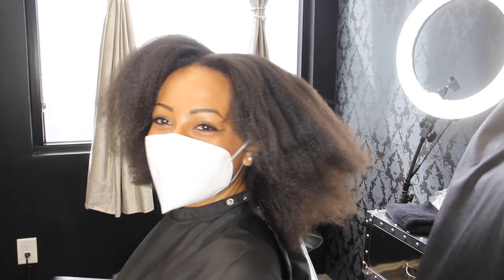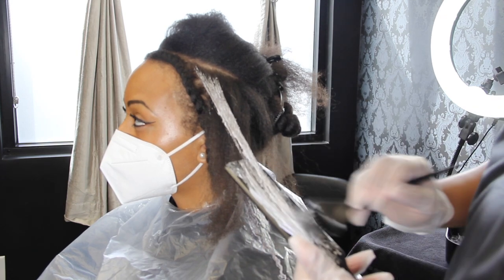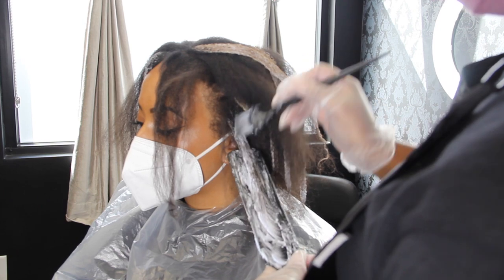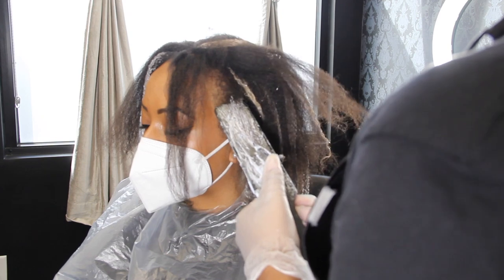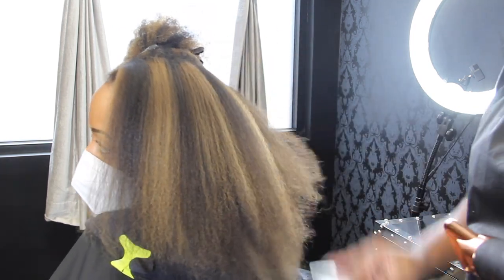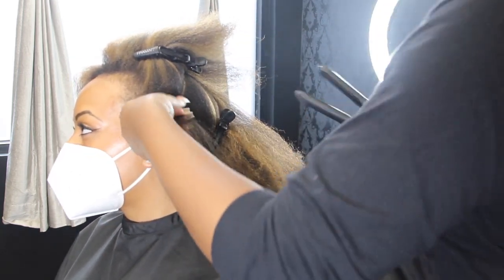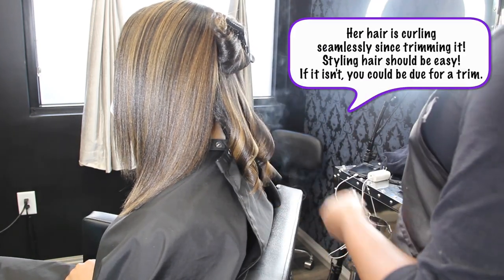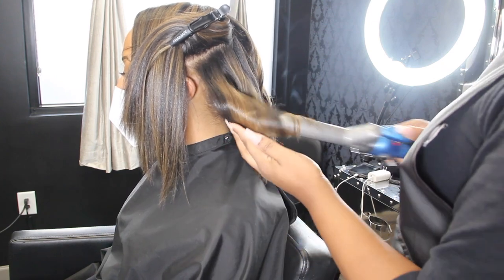Silk Press and SUPER Easy Highlights on Natural Hair!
💕For all things Brandi Beauty👇🏾Click Here!

💁🏾‍♀️Bringing real hair back, one video at a time!
Romans 12:9

Video Details: Brandi shows how to do a simple highlight placement for natural kinky/curly hair.